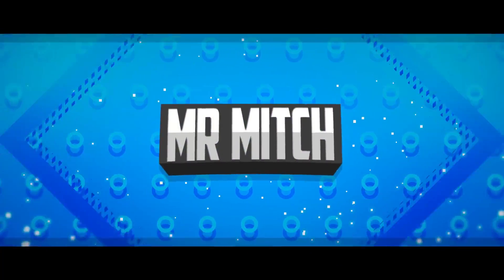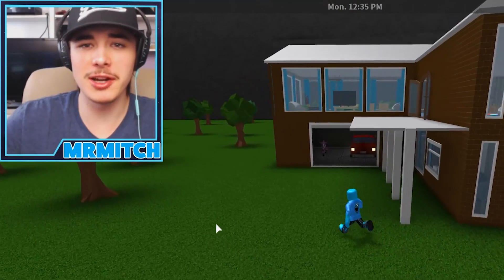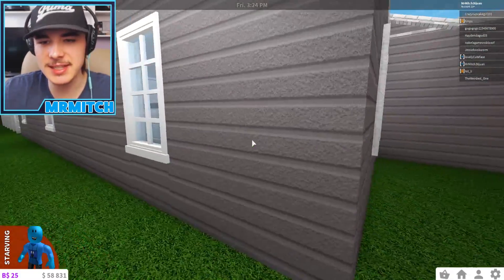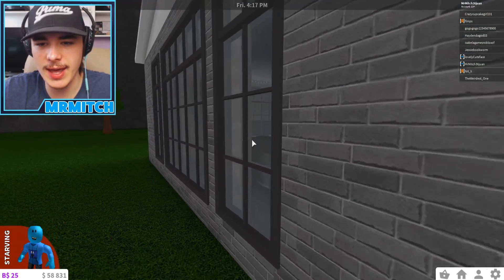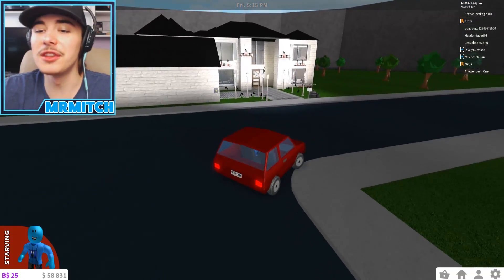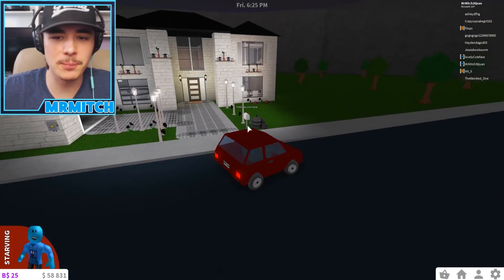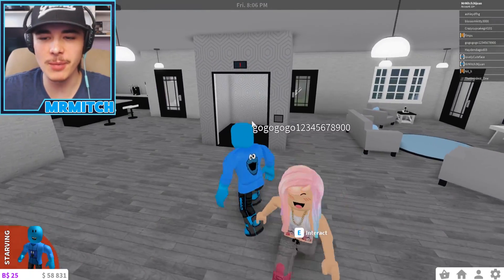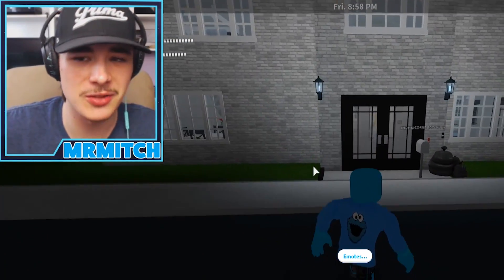*NEW* KICKED OUT OF $1 MILLION DOLLAR MANSION... (Roblox Bloxburg Mansion Tour)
Today we get kicked out of a $1 million dollar mansion while we do a roblox bloxburg mansion tour!